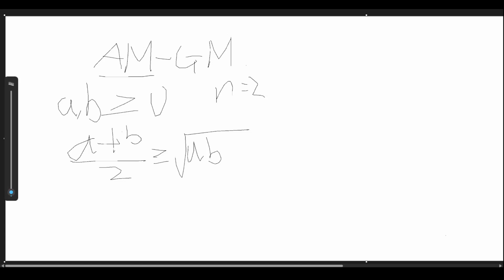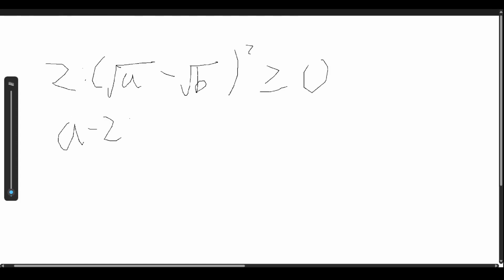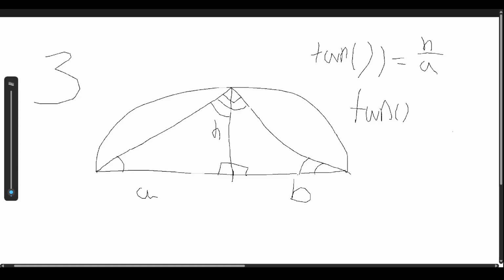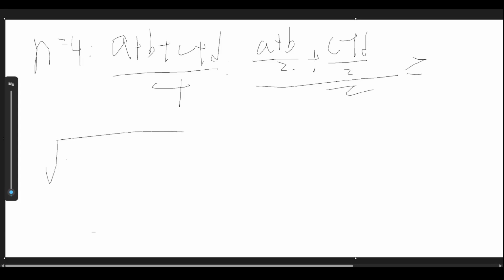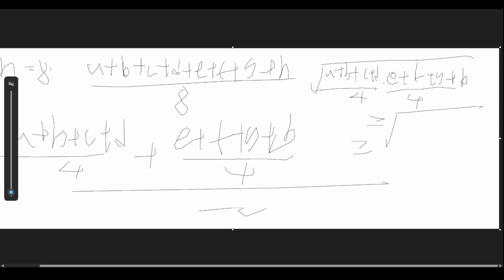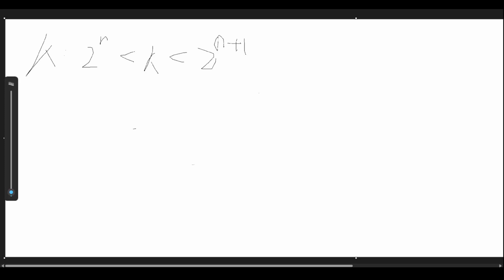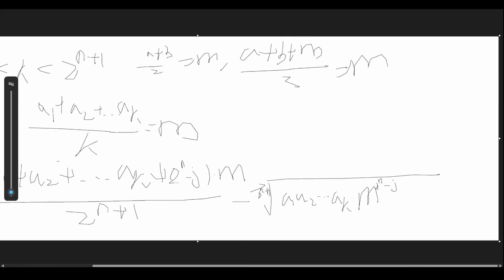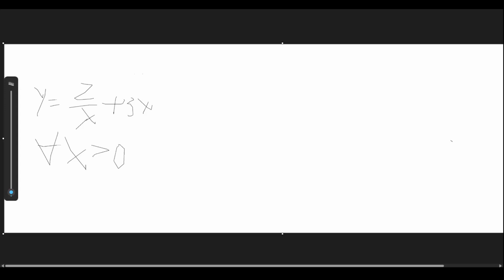Proving the AMGM inequality